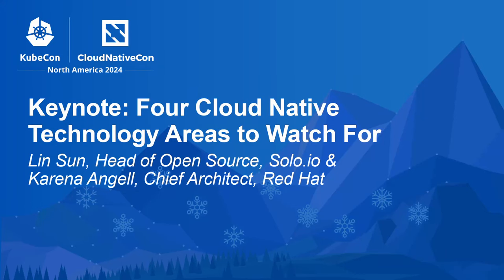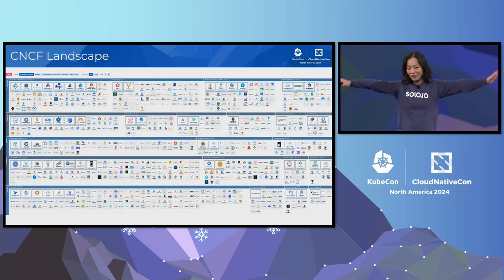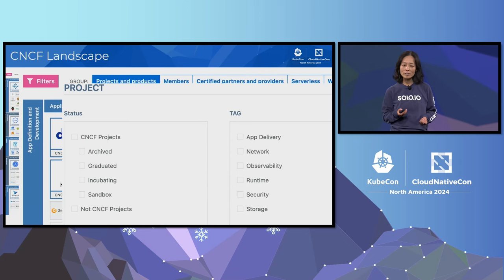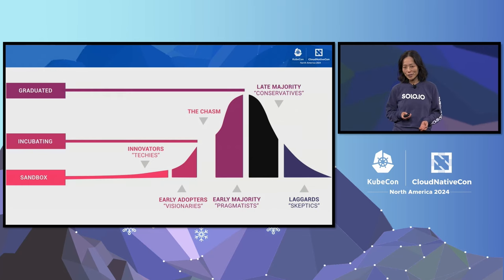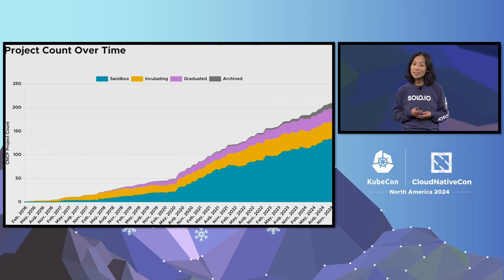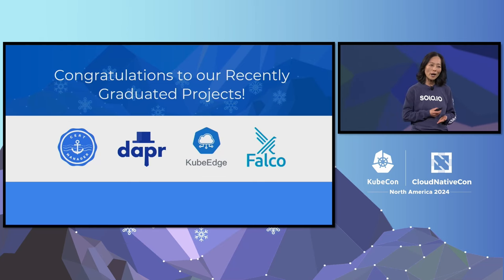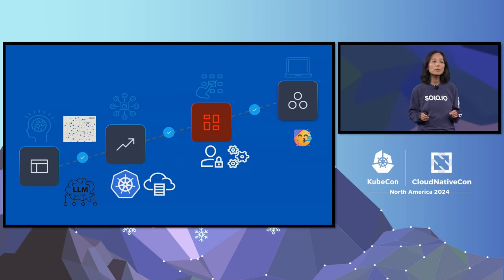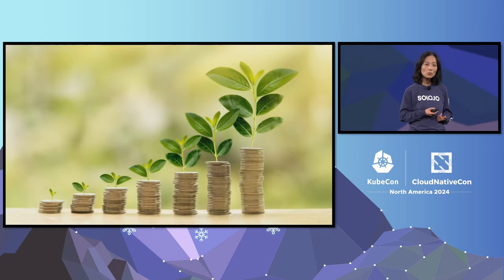Keynote: Four Cloud Native Technology Areas to Watch For - Lin Sun & Karena Angell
Keynote: Four Cloud Native Technology Areas to Watch For - Lin Sun, Head of Open Source, Solo.io & Karena Angell, Chief Architect, Red Hat

As part of the CNCF Technical Oversight Committee (TOC), we've been busy reviewing projects that are coming into the CNCF, promoting projects from various stages (sandbox, incubation and graduation) and identifying areas of greater collaboration. Along with the reviews, we are innovating the technical review processes, and collecting end user feedback. We would like to take you through four key cloud native technology areas to watch for in the next few years, reflecting what we see in the cloud native ecosystem.